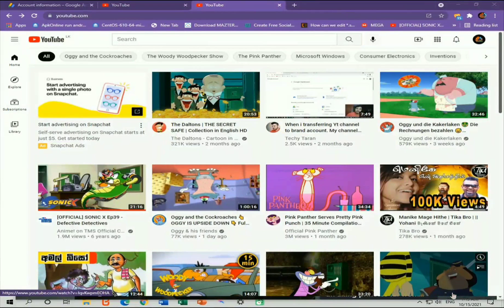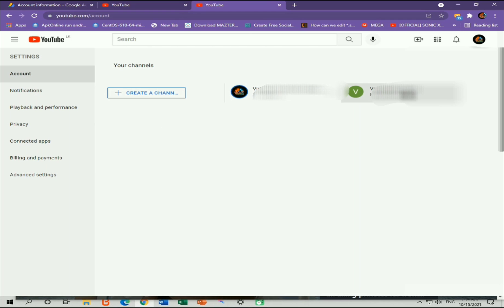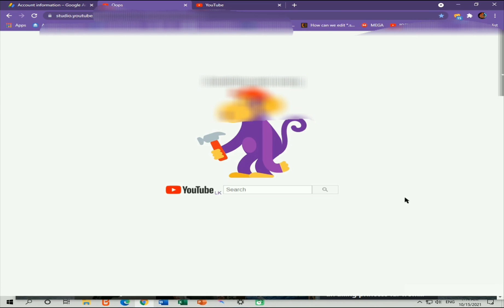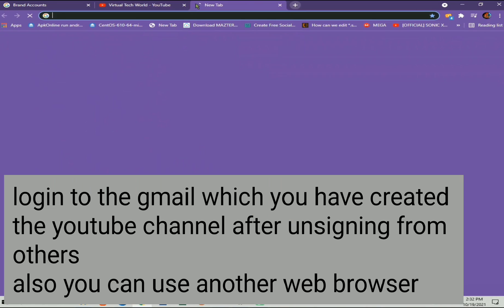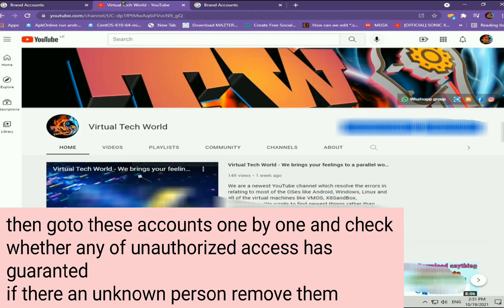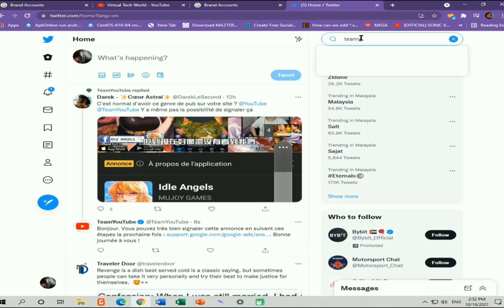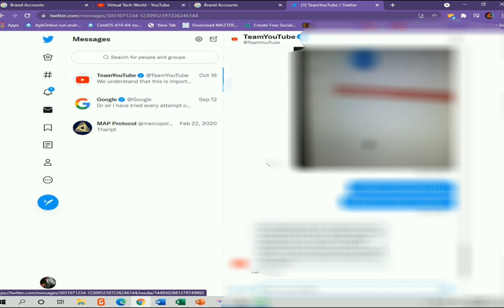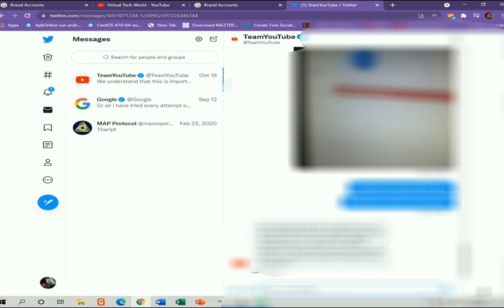FIXED This channel does not exist. 2021 | Permanently Deleted Branded or non branded YouTube Recover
All links and further explanation is in this blog address